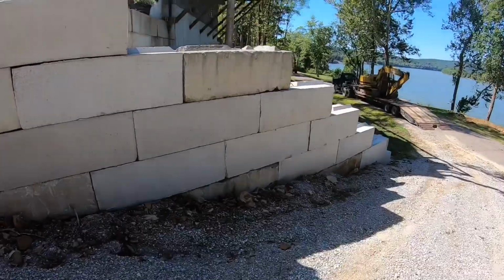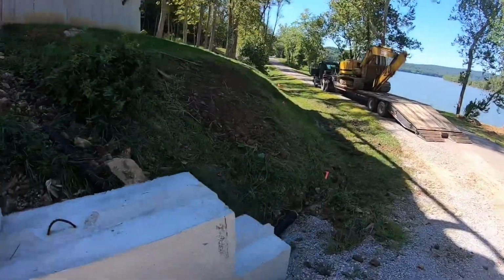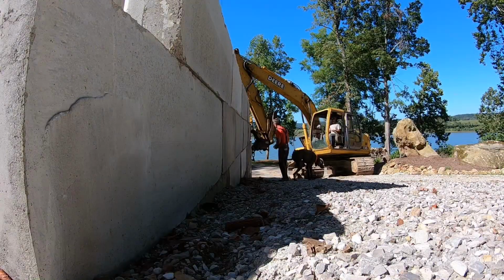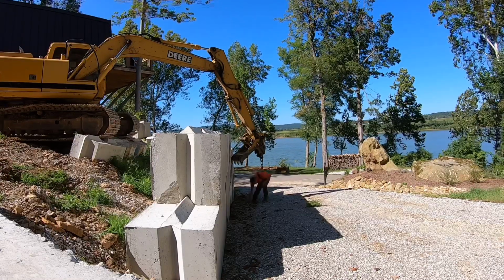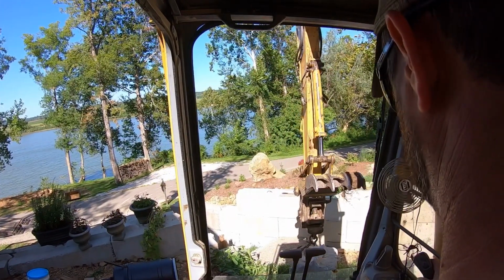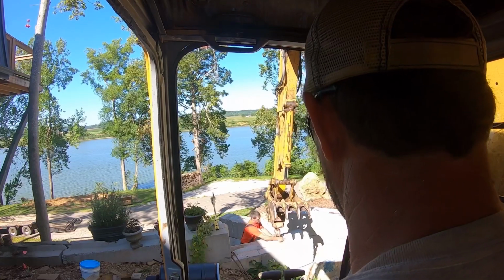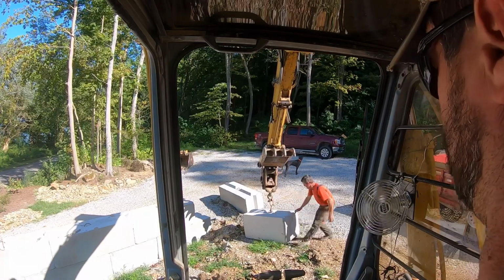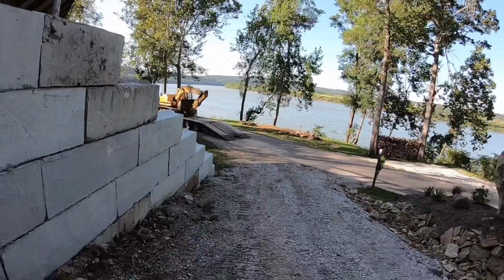Retaining wall warranty work with John Deere excavator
Headed back to Erick s with John Deere 120 to repair a block that settled.